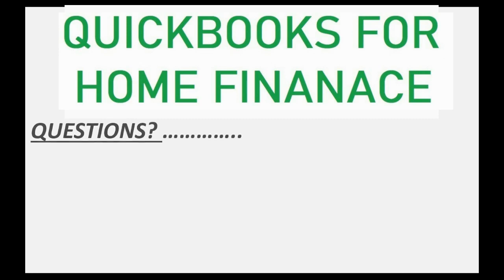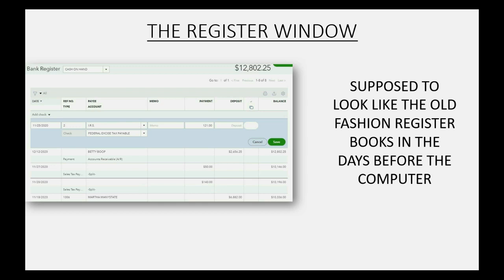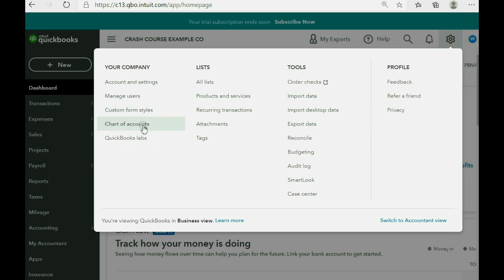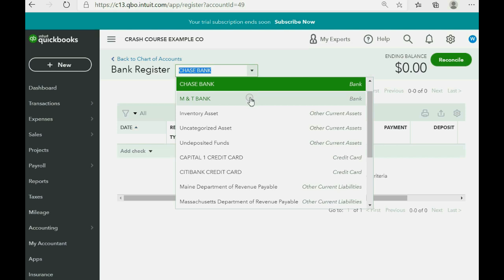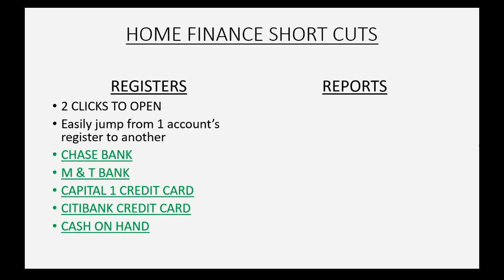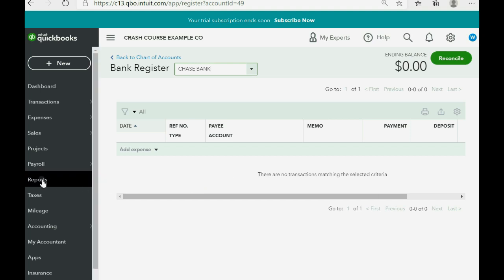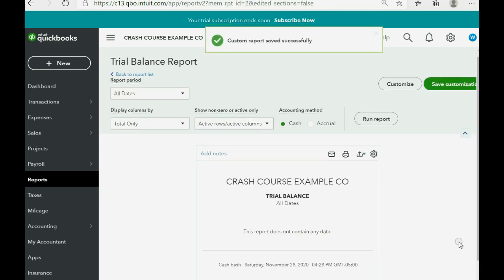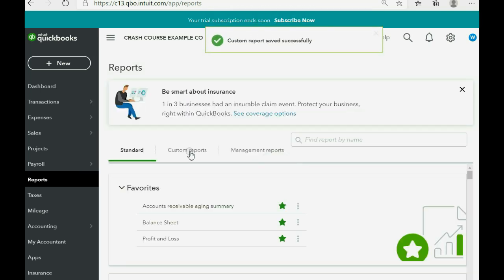QuickBooks Online Home Finance Custom Reports And Register Windows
This Learn QuickBooks Online Home Finance training tutorial will show you how to set up and save custom reports that we will need when working with non-business, personal finances in QuickBooks Online. We customize and save the trial balance, profit and loss, transaction list by customer and vendor reports. We customize them to show the results of all transactions regardless of date. Register window are where we do most of the data entry for Home finance. We record transactions in them, and the accumulated results will show on the reports. The QuickBooks Online Register Window is made to look like the old bank book registers that your grandparents used to record their bank and credit card transaction. The most important part of the old register books is the same important part of the QuickBooks Online Register, the last column is not only the bank balance or credit card balance. It’s the “running balance”. That is the balance after each transaction so that you know what the balance was on a specific date. We also put the name and address in the company settings window to finish setting up for home finance.
This YouTube Home Finance QuickBooks Online Playlist is the only set of videos anywhere that shows you how to use QuickBooks ONLINE for your non-business, personal finances. Whether you are managing managing the finances of your whole family as 1 complete entity, or using this playlist video series to keep financial records of a trust or an estate, these techniques will work for you and give you the ability to asses your financial position and see how well you did in a any particular time period.
Everybody can benefit from this course. Everybody will need, in one way or another, to be able to manage their personal, home finances. QuickBooks Online makes it easy and affordable if you simply know how to use it. That’s what this video playlist series is all about.
These easy, step-by-step QuickBooks Online tutorials show you how to handle anything individuals, families and even trusts and estates may need to keep financial records of. Yes, these techniques and methods shown here are appropriate for Trust And Estate Accounting because those are entities that you will have all your finances organized and managed smoothly with the help of QuickBooks Online. Learning what you need to know from this fun and easy course will give you everything you need.
You don’t need any prior knowledge of: accounting, computers or QuickBooks to enjoy studying this fun and easy course. Almost as soon as you start, this course will give you everything you need for you to manage your money. You can even estimate your taxable income for estimated taxes and find your personal net worth. There are several features in QuickBooks Online that will make personal financial management skills perfect for you.